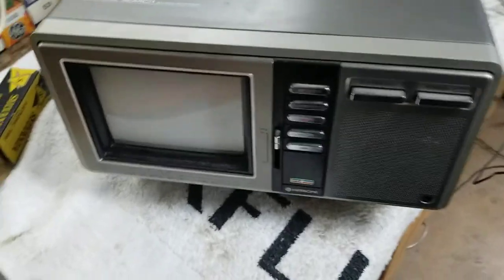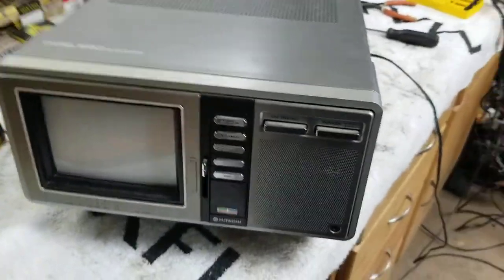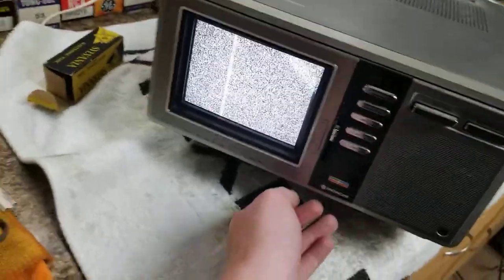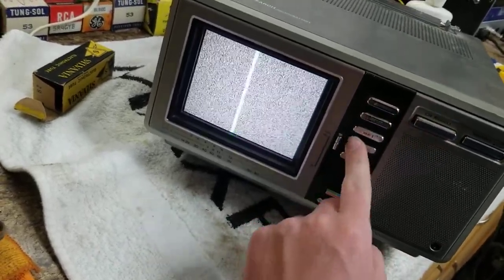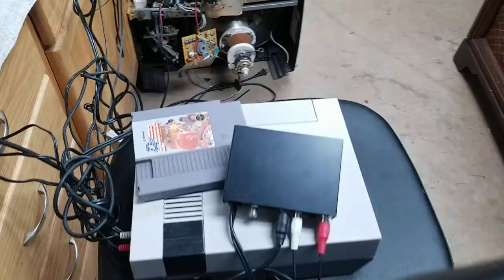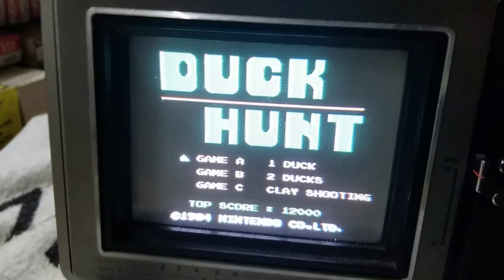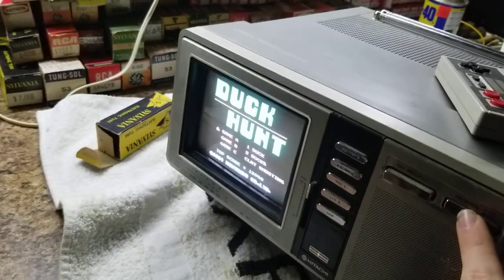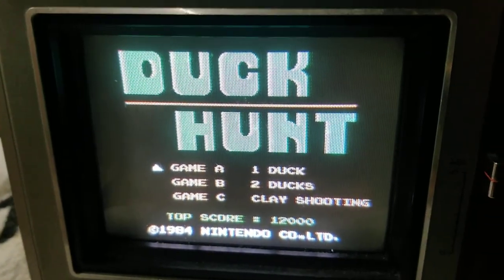1982 Hitachi Vintage 5 inch Color TV assesment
Hi tachi